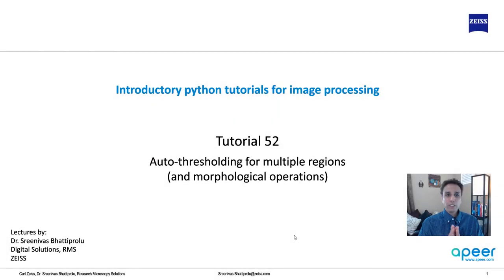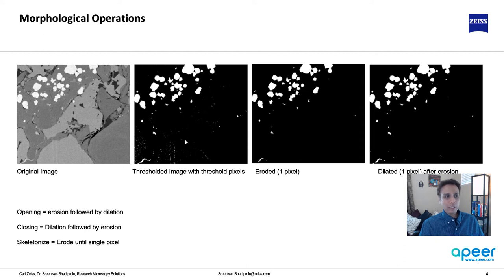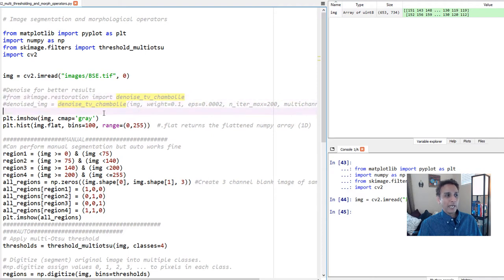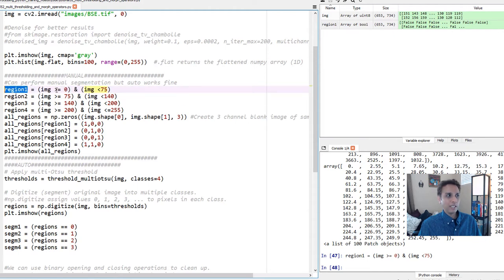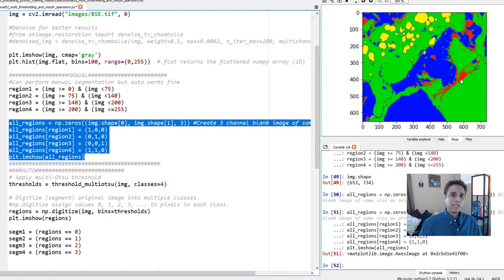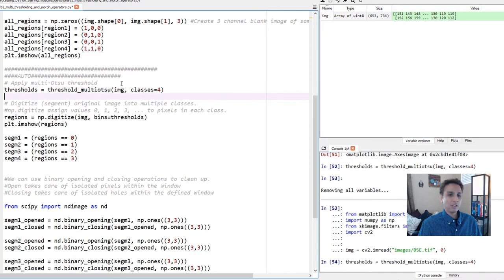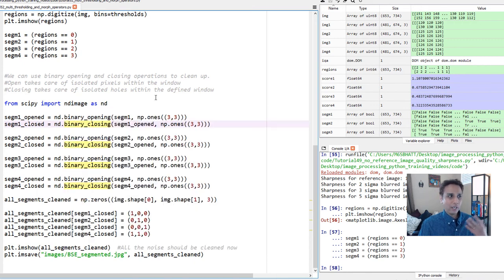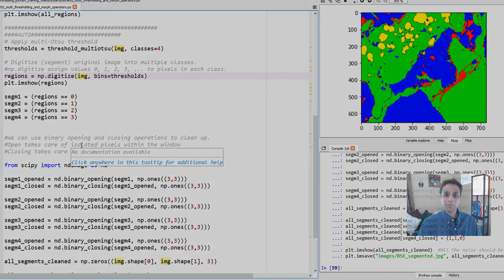Tutorial 52 - Auto-thresholding for multiple regions ​using multi-otsu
otsu is a great way to threshold images into binary classes. Traditional otsu is designed for binary thresholding but many images contain multiple regions to be thresholded / segmented. This video explains the use of multi-otsu in python and walks you through the process of segmentation followed by the use of morphological operators (e.g. erosion, dilation) to clean up the images.